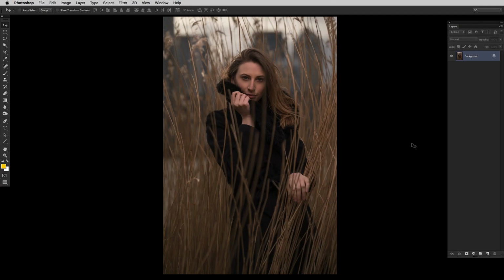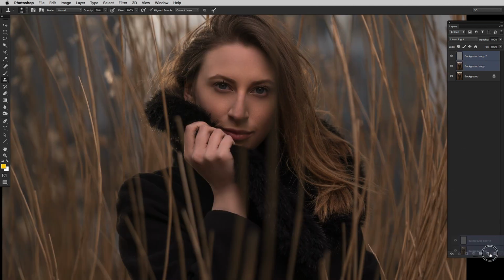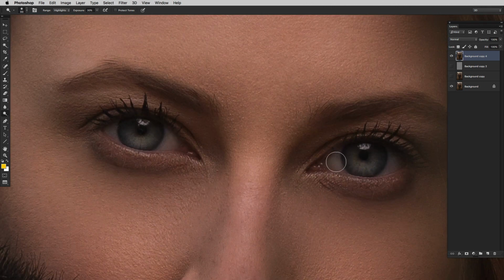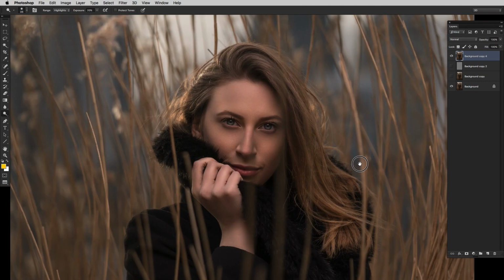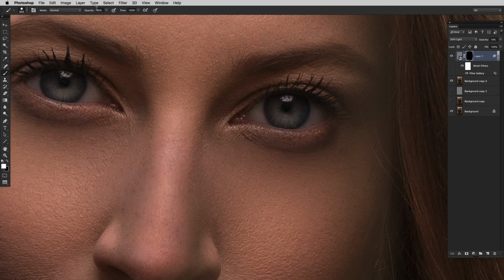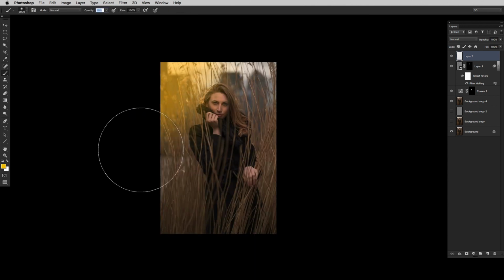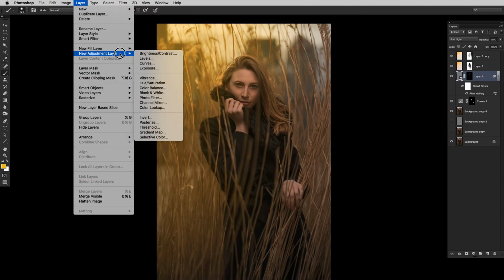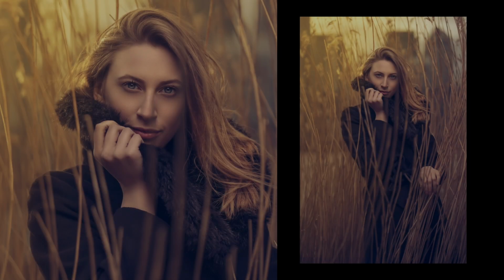Portraiture photoshoot // BTS + edit in photoshop.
This is a BTS video for our portraiture photoshoot included is a guided edit in photoshop.

Location: River Thames, Greenwich, London.

Lighting by Godox AD600BM
Camera: Sony A7R III